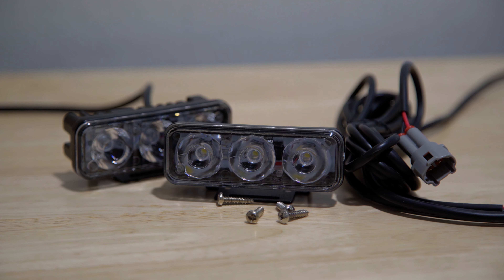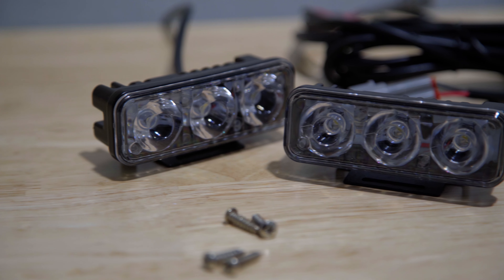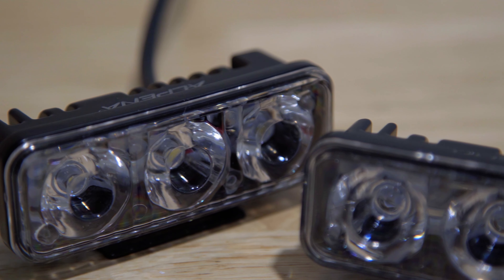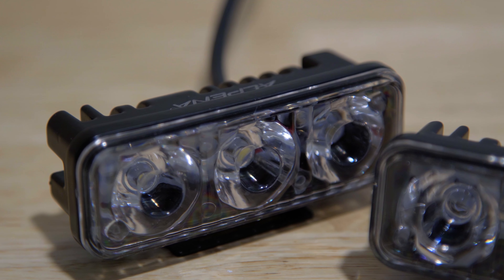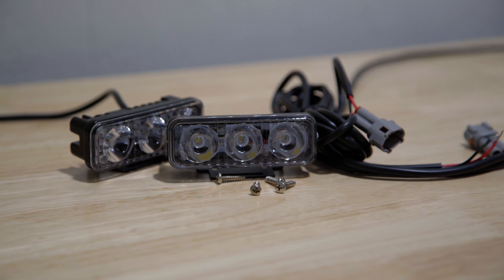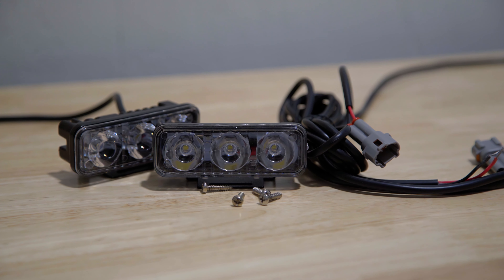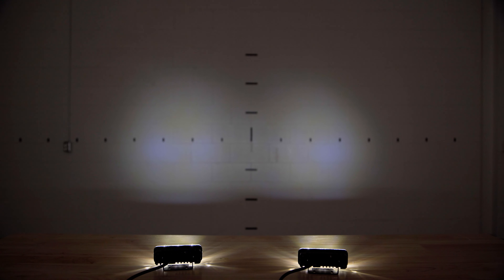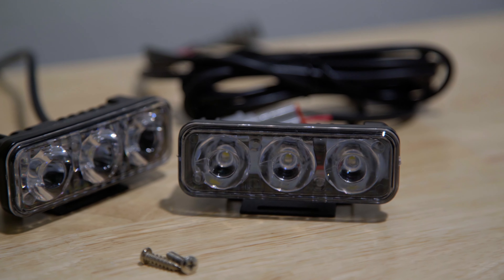Alpena LED Fogz 6 Product Highlight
Alpena's LED Fogz 6 feature a durable, slim alloy construction, with a wiring harness for discreet applications like grilles and bumpers. Great for use as running or fog lights, this is equipped with bright, white LEDs that are easily installed on 12- or 24-volt applications.

Now available at Wal Mart USA.

A L P E N A

Be sure to tag us in your LED builds and adventures @alpenaautomotive for the chance to be featured and called out on our profile! Tagging us also gives you the chance to become a brand partner and receive free Alpena products.

Alpena is a 45-year-old North American family-owned company that strives to go above and beyond to offer the best experience for our customers and consumers.​

​By building strategic partnerships, we have become a preferred vendor with some of the world's top retailers including Walmart, AutoZone, Advance Auto Parts, Amazon, Canadian Tire, Costco., and more! ​Today you can find our products in over 20,000 stores across North America.